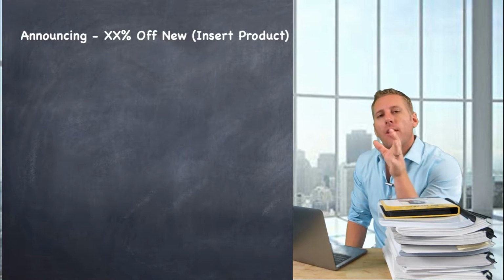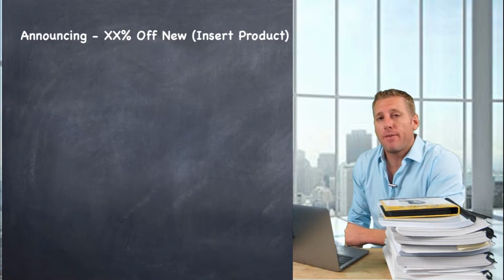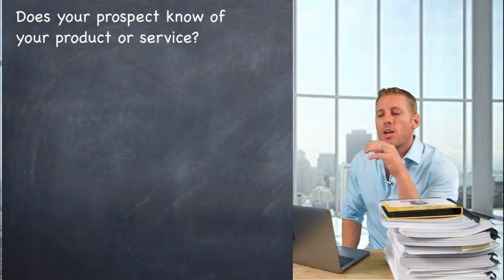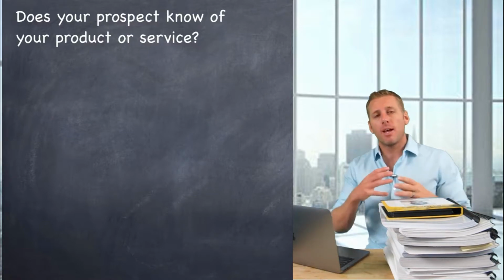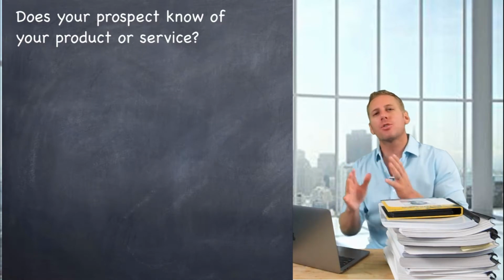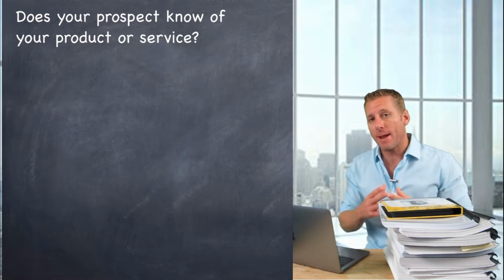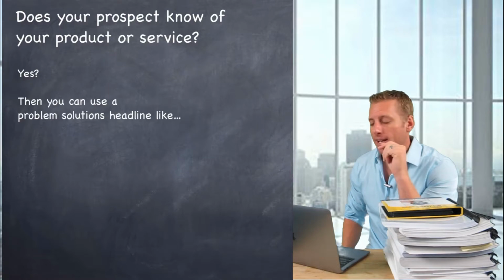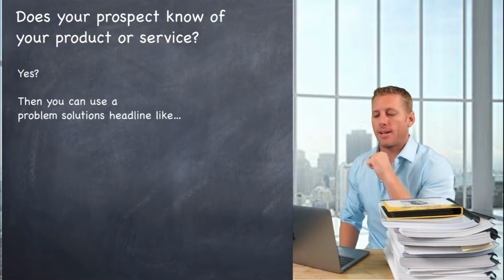Headline Swipe File - Plus - 3 questions to write winning headlines.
The headline is the most important piece of copy you will ever write. If your headline fails to get your prospect reading... no matter how brilliant or persuasive your sales message is... no one buys.

So - in this video we are going to focus on how you can start writing better headlines. First - you can grab a swipe file full of winning sales letters at ClearCutCopywriting.com/BigBook. You can use this swipe file for big ideas... inspiration... and to help you overcome writers block.

Secondly - we are going to discuss three critical questions you must ask before you ever write a headline. See - most people overlook these questions and the headline they write fails to get their markets attention.

So download your copywriting swipe file at ClearCutCopywritint.com/BigBook. And then watch this video so you know what questions to ask so your headline doesn't suck!